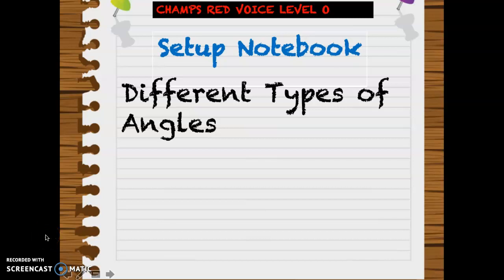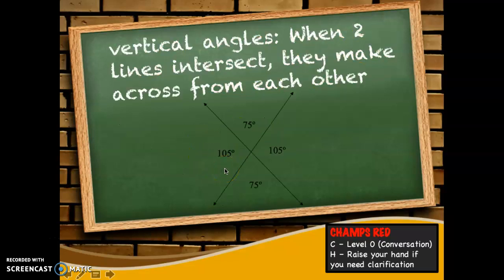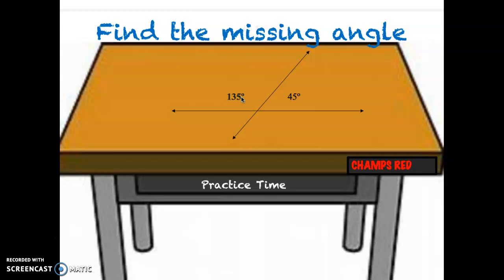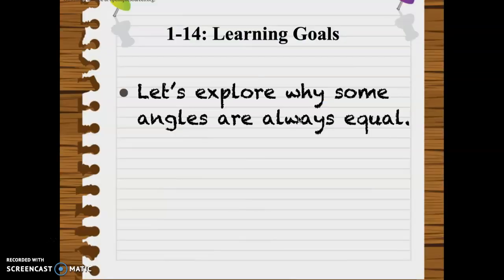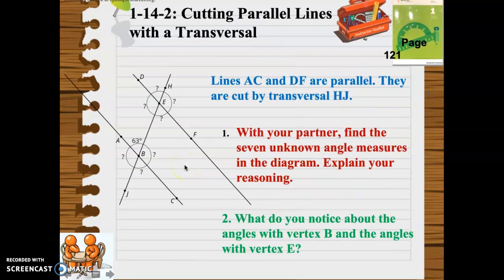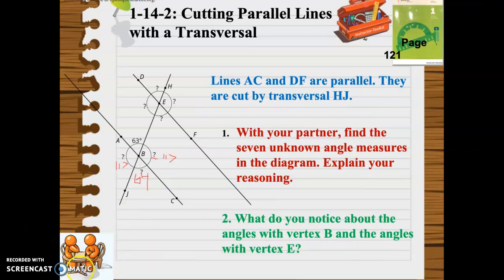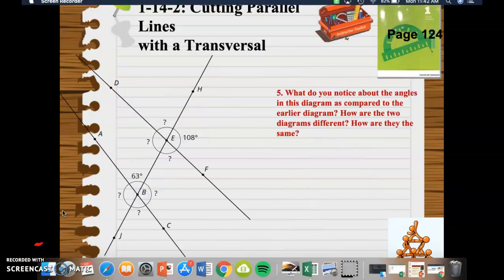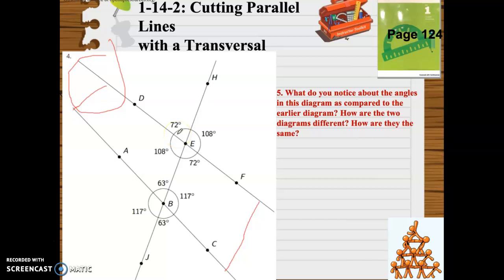Lesson 14 Lesson overview